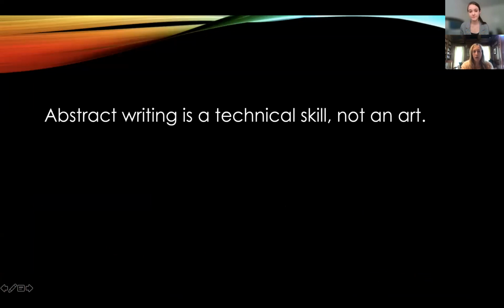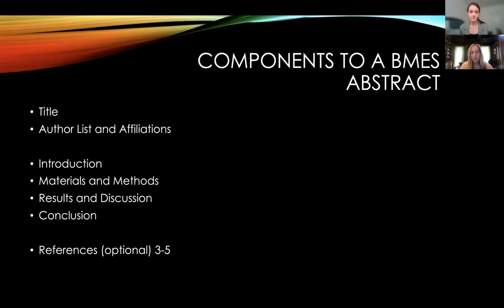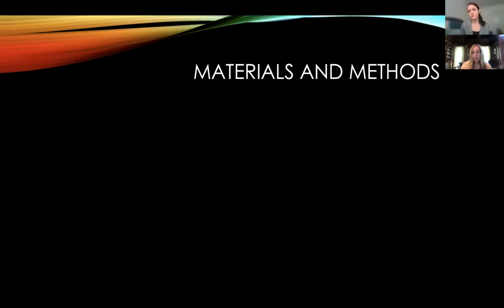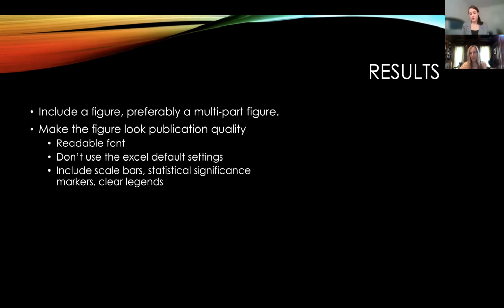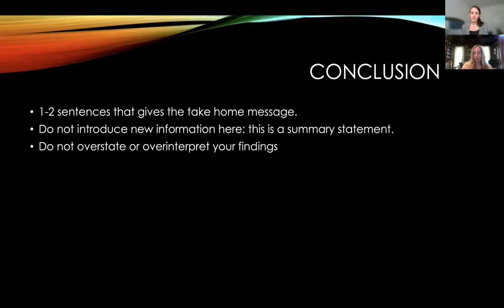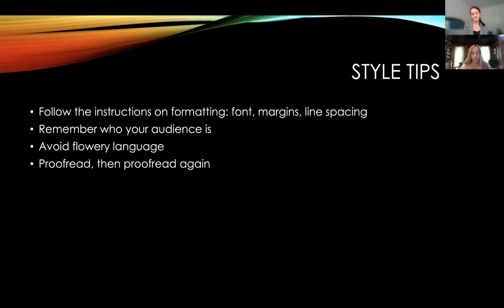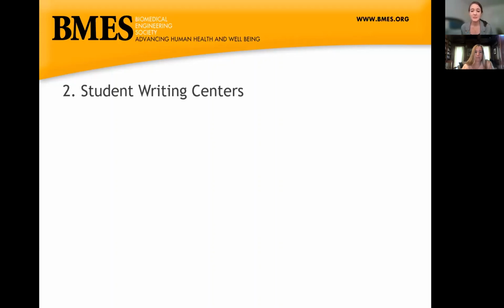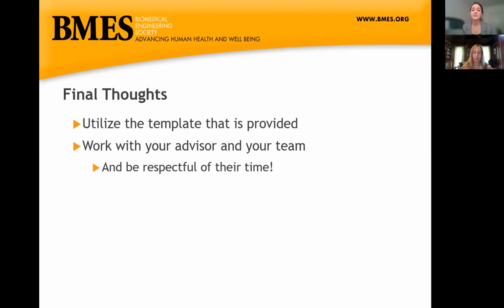Student Smart Stage - Presentation on Abstract Writing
This Student Smart Stage will educate students on how to improve their research presentations in a formal setting. It will feature a dummy research competition, as well as workshops and talks on how to put together abstracts, posters, and oral presentations.

Dr. Cynthia Reinhart-King and Jenna Moiser discuss how to create a scientific Abstract.